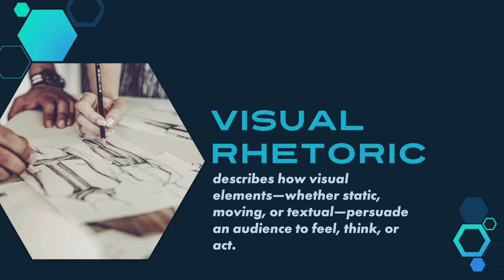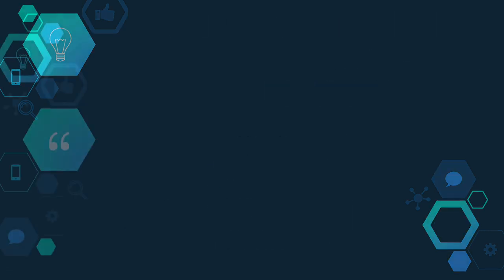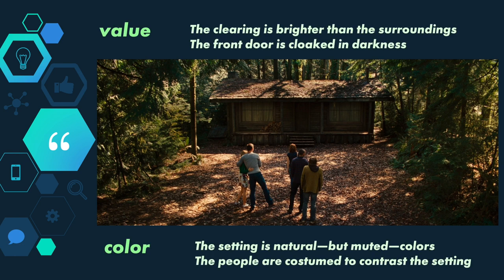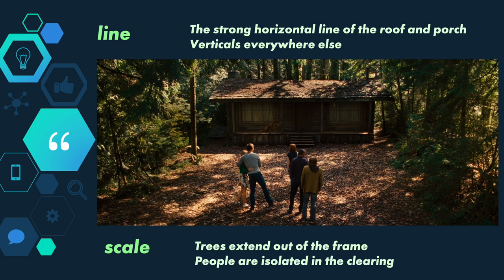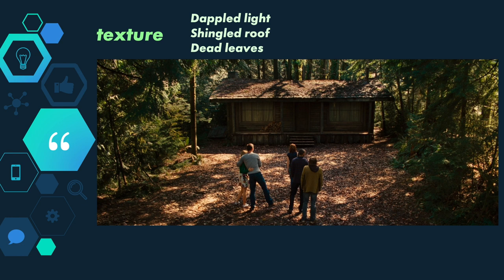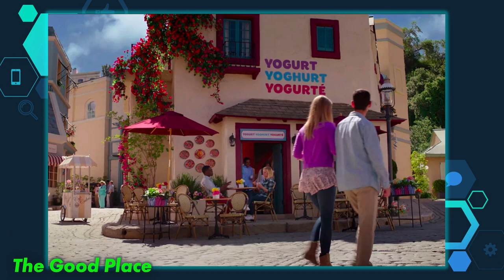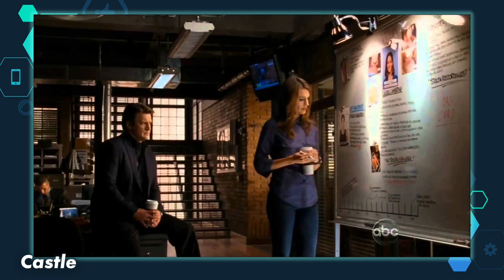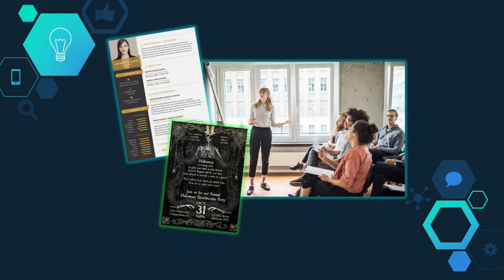Visual Rhetoric: How Imagery Persuades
What is visual rhetoric? How does it work? How do you begin to analyze visual rhetoric? And most of all, why would you want to? Tune in for answers to these questions AND MORE!

Images from The Cabin in the Woods, The Good Place, and Castle